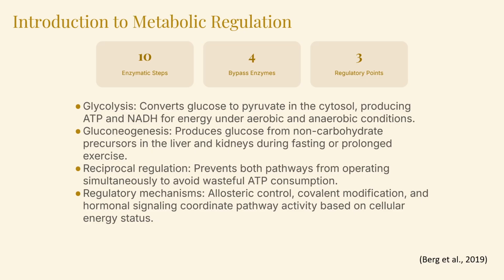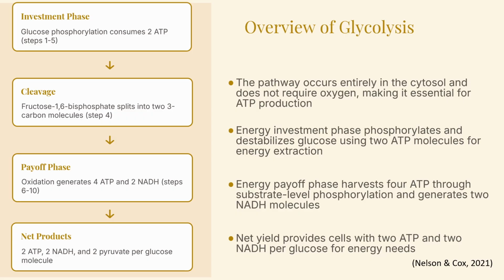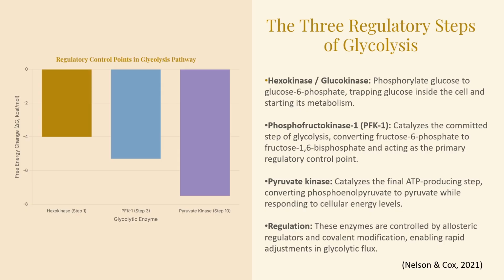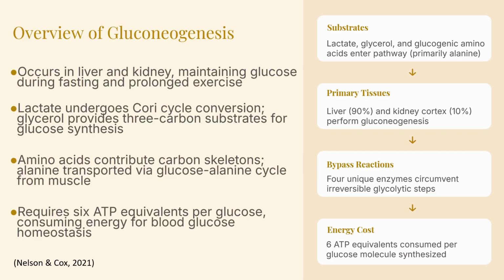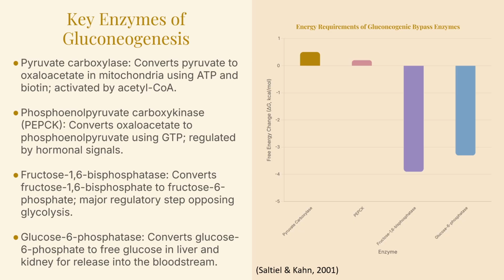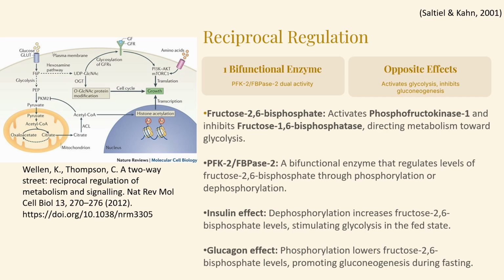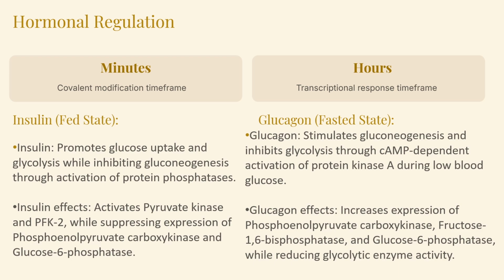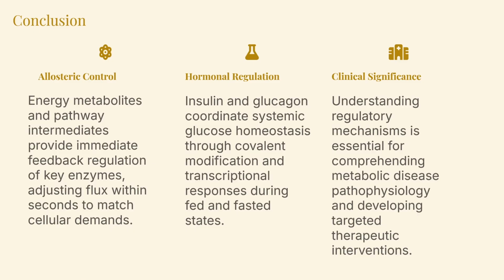Regulation of Glycolysis and Gluconeogenesis